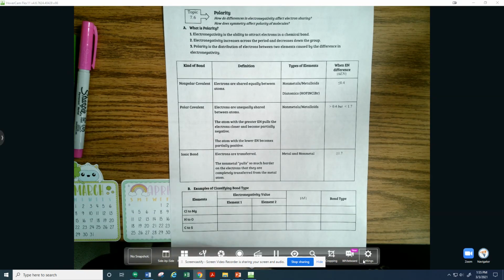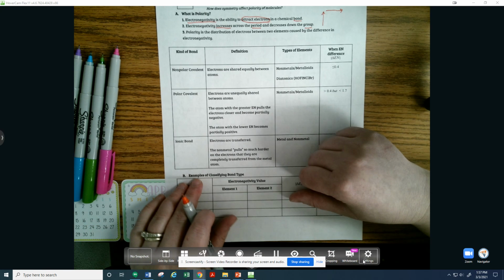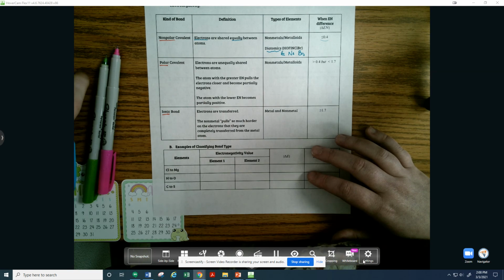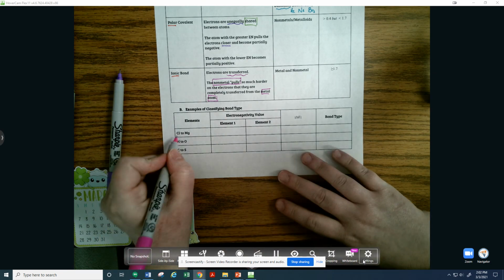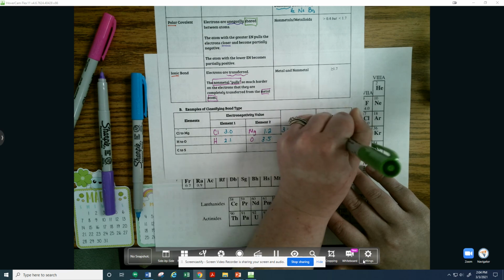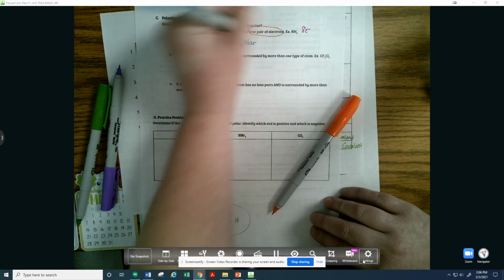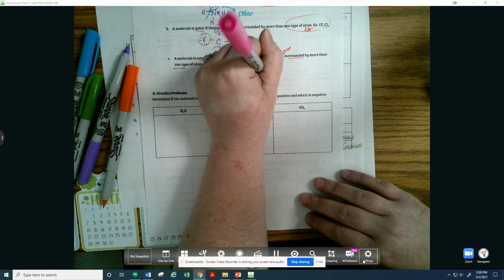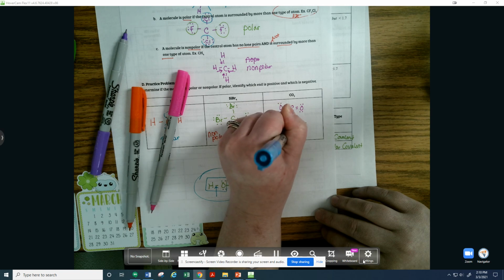Notes- Topic 7.6 Polarity